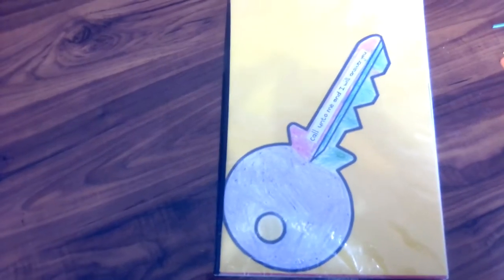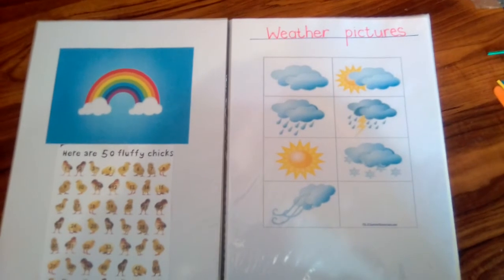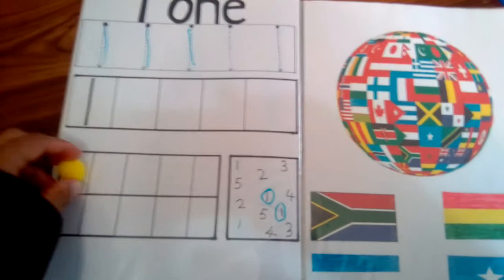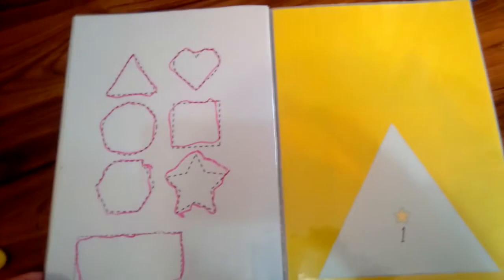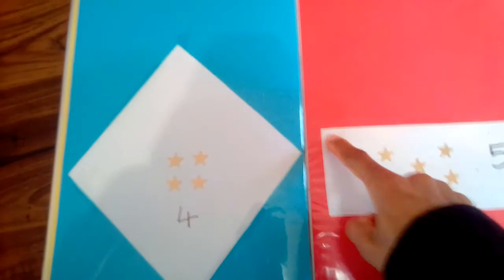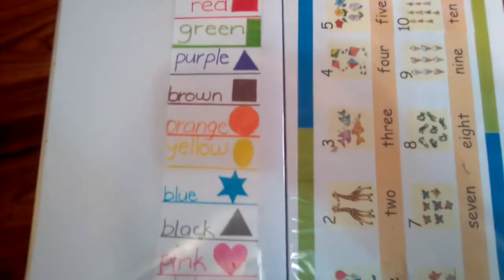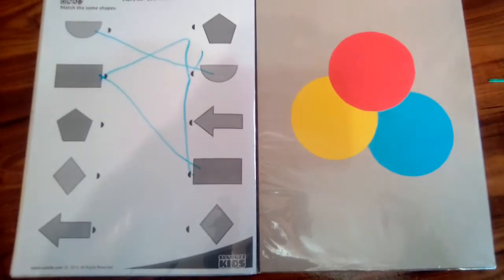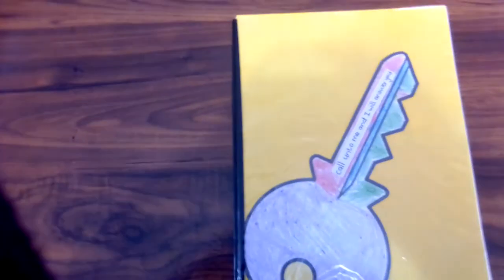Sharing my 3year old Yellow Binder! May 13, 2020